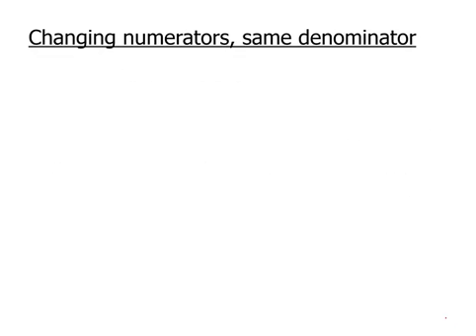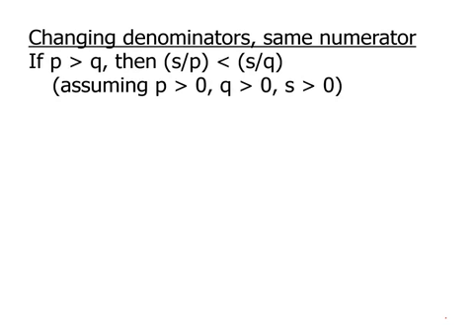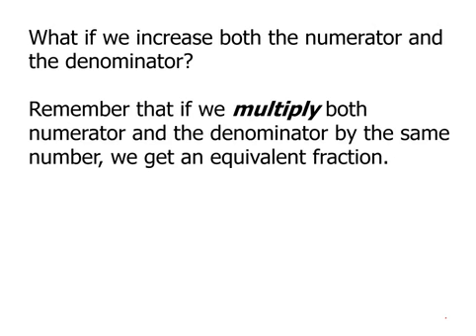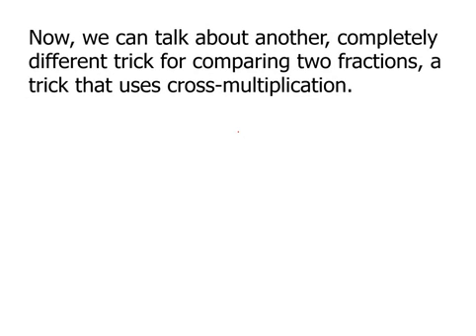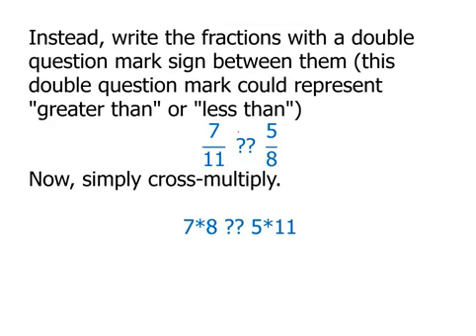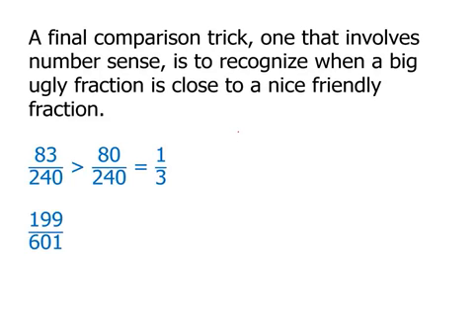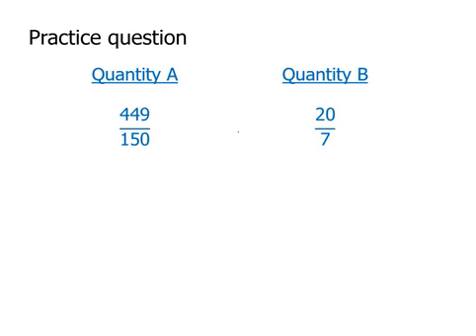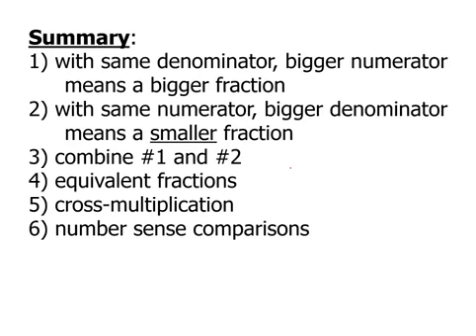12.Comparing Fractions I